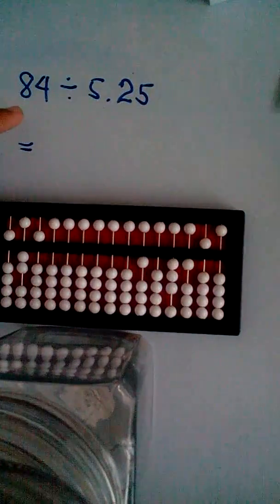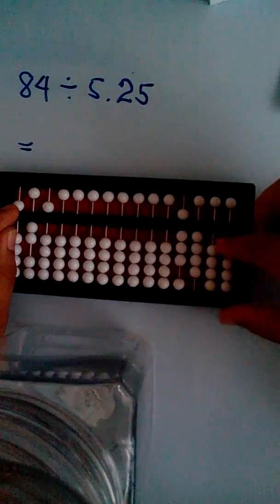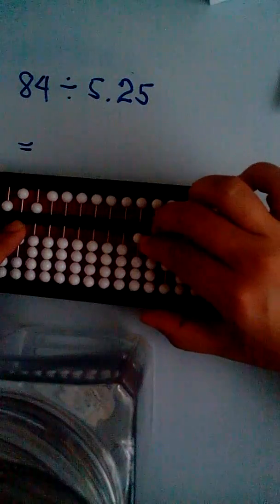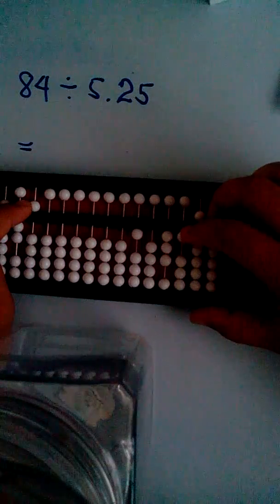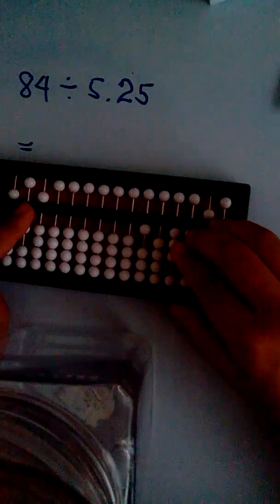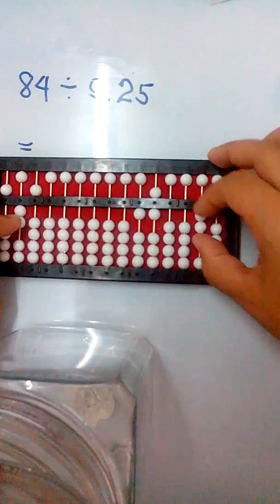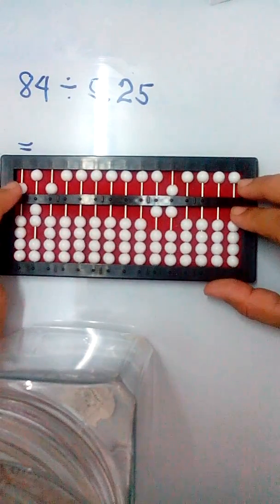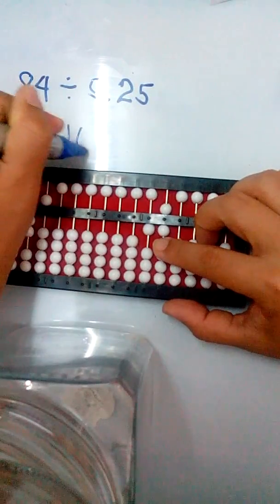84÷ 5.25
Division with decimal for iya/ te cor